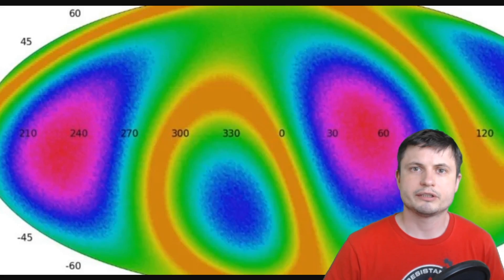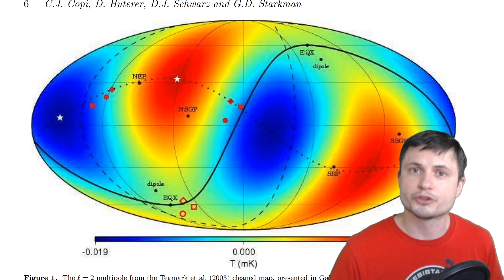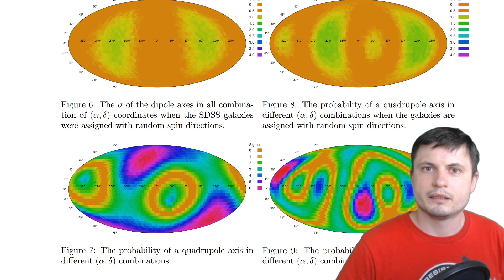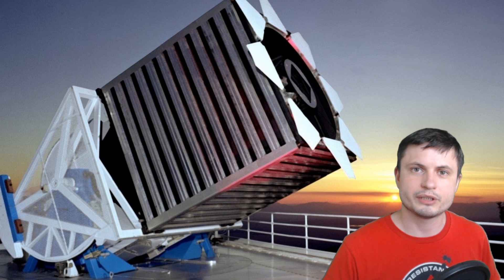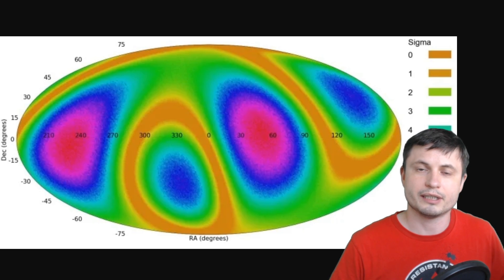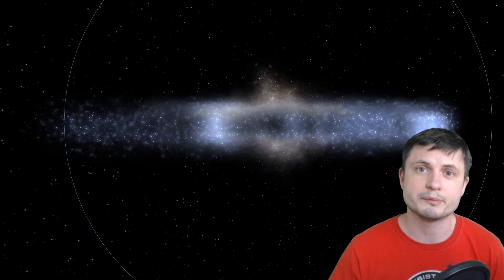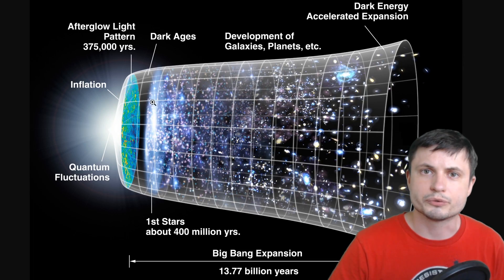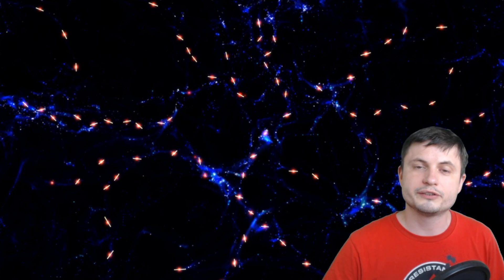Scientific Evidence That The Universe May Be Spinning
Hello and welcome! My name is Anton and in this video, we will talk about a new discovery that suggests universe may have an unusual spin and or some other orderly unexplained feature.

Specifically, great thanks to the following members:

Morrison Waud
Vlad Manshin
Mark Teranishi
TheHuntress
Ralph Spataro
Albert B. Cannon
Lilith Dawn
Greg Lambros
adam lee
Gabriel Seiffert
Henry Spadoni
J Carter
Jer
Silver surfer
Konrad Kummli
Nick Dolgy
UnexpectedBooks.com
Mario Rahmani
George Williams
Shinne
Jakub Glos
Johann Goergen
Jake Salo
LS Greger
Lyndon Riley
Lauren Smith
Michael Tiganila
Russell Sears
Vinod sethi
Dave Blair
Robert Wyssbrod
Randal Masutani
Michael Mitsuda
Assaf Dar Sagol
Liam Moss
Timothy Welter MD
Barnard Rabenold
Gordon Cooper
Tracy Burgess
Douglas Burns
Jayjay Volz
Anataine Deva
Kai Raphahn
Sander Stols
Bodo GraÃŸmann
Daniel Charles Smith
Daniel G.
Eugene Sandulenko
gary steelman
Max McNally
Michael Koebel
Sergio Ruelas
Steven Aiello
Victor Julian Castillo
xyndicate
Honey Suzanne Lyons
Olegas Budnik
Dale Andrew Darling
Niji
Peter Hamrak
Matthew Lazear
Alexander Afanasyev
Anton Newman
Anton Reed